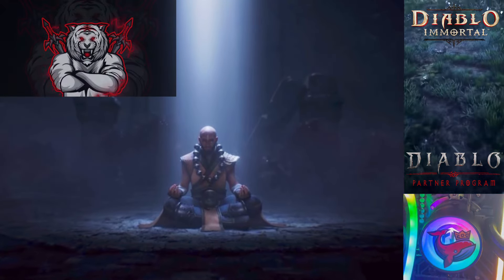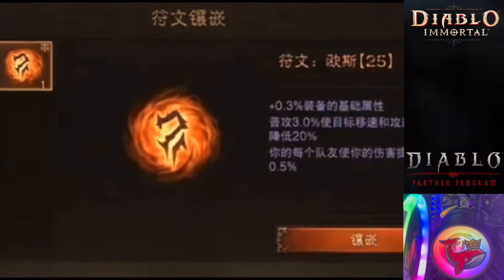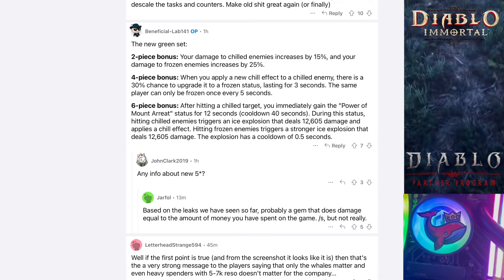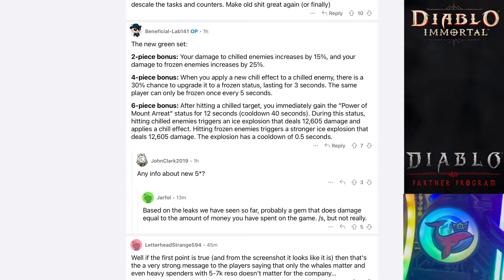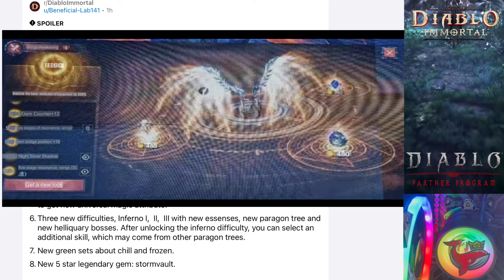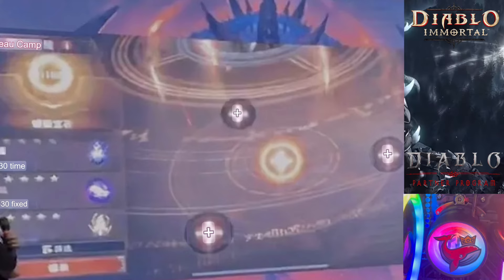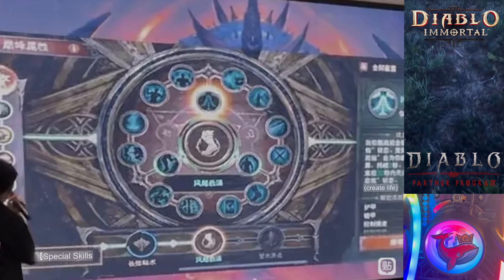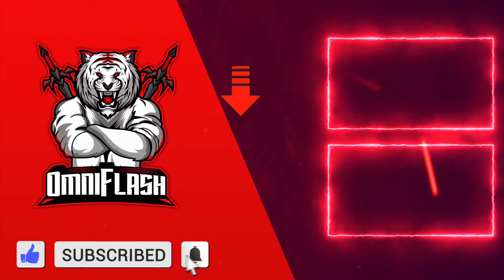AWAKENED WINGS! 9K AND 11K wings! RUNE SOCKETS! NEW FREEZING GREEN SET! NEW PARAGON DIABLO IMMORTAL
Get ready for the most INSANE update yet! Introducing the NEW RUNES Equipment dropping exclusively in 2 NEW PVE MODES! NEW 9000 AND 11,000 RESONANCE WINGS!  NEW FREEZING GREEN SET! AND A TON MORE!

🔥 Prepare to dominate the battlefield like never before as the New Eternal Equipment boasts unparalleled strength, surpassing any gear we've encountered thus far. It's time to ascend to new heights of power and dominance!